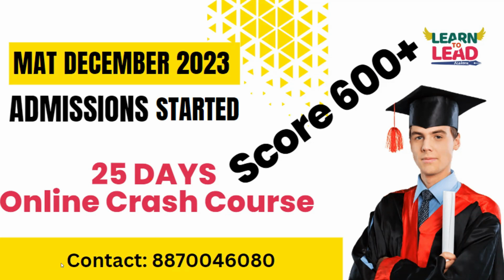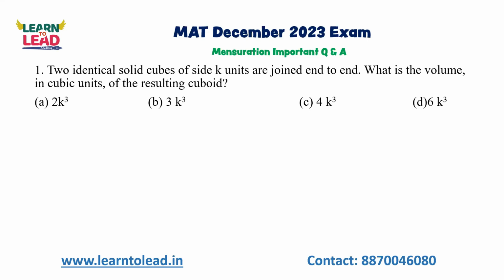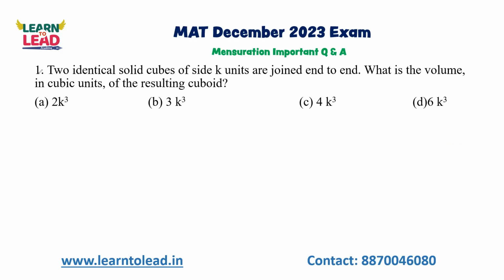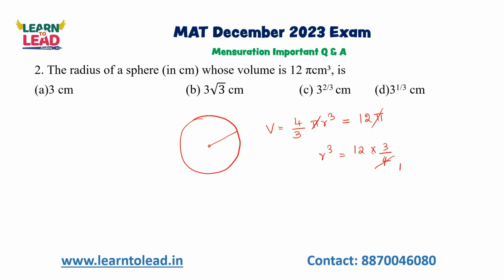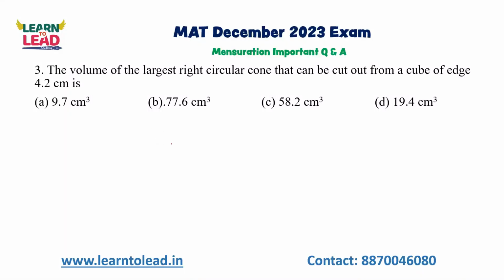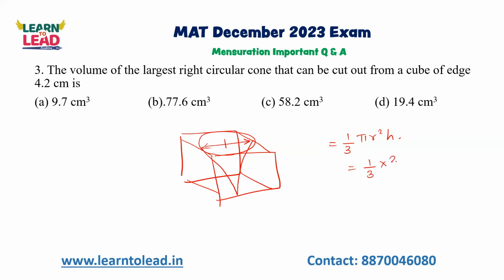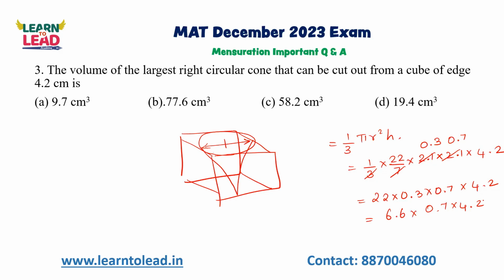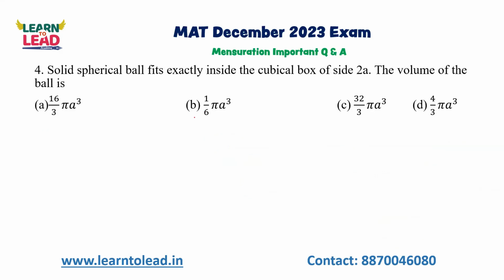Mat 2023 | Mensuration | Solved September MAT Important Q & A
MAT 2023 25 DAYS ONLINE CRASH COURSE -

Discover the path to success with Learn to Lead Academy's MAT 2023/24 December 2023/Feb and May 2024 online crash course! This comprehensive course spans 25 days and offers you a chance to start fresh with a new batch commencing on October 1st.

Meet the achievers of MAT 2023 at Learn to Lead Academy, setting impressive records with their MAT scores. Sathvika secured the top position with a remarkable MAT score of 766.50, followed closely by Kesavan at 642.50, Jeevithan at 640.50, and Maneesh Kumar at 638.50.

Located in Udumalpet, our academy is easily accessible from surrounding areas such as Pollachi and Palani. This is your golden opportunity to excel in MAT 2023/24. Join our online crash course today and embark on your journey towards success!